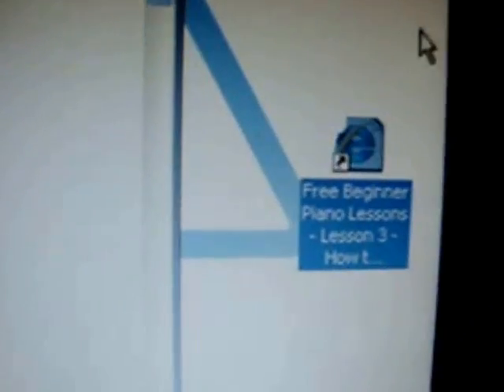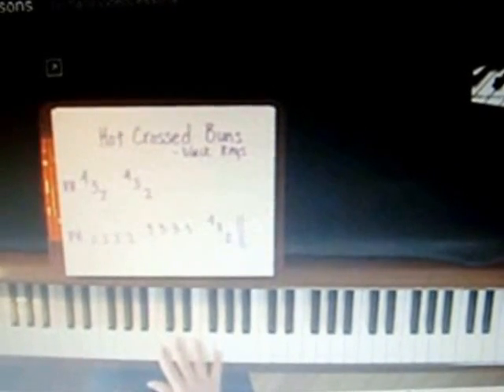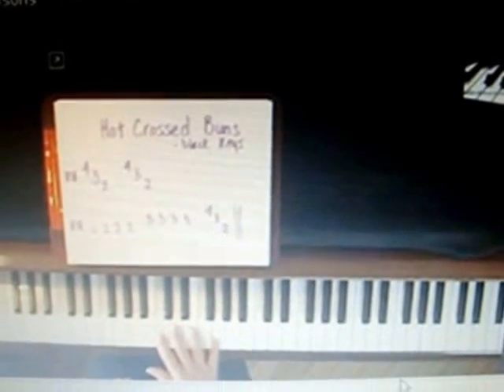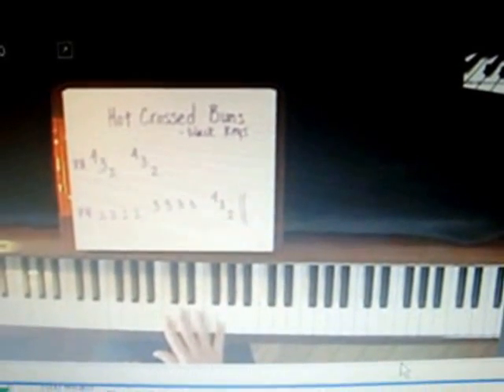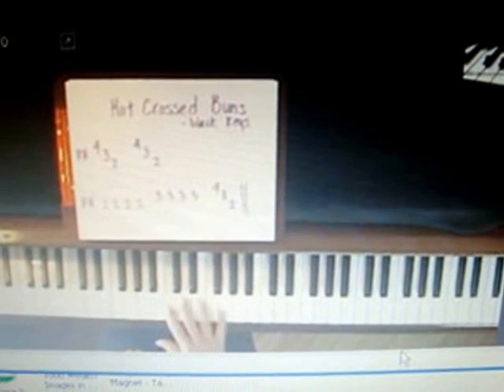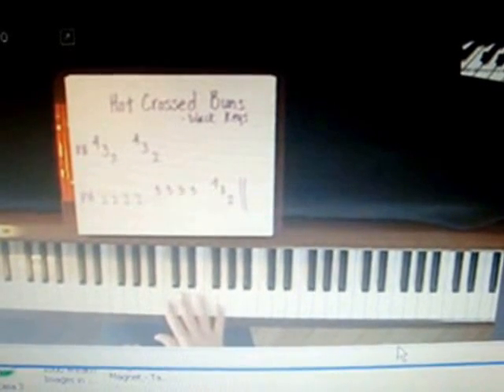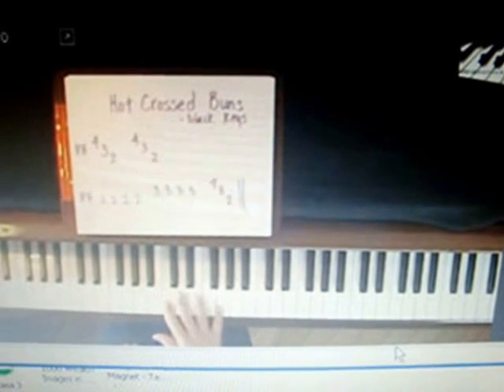How To Drop a Youtube Video onto your Desktop, deposit, download, store, (techi tips)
How to download, deposit, store, a youtube video on your desktop for easy viewing whenever you need it.  Drop a crochet video there, and you can simply click on the icon, and have immediate access to the video whenever you want!!  Very easy to do!
Simply click on the title below the video, drag to your desktop, and deposit it there.